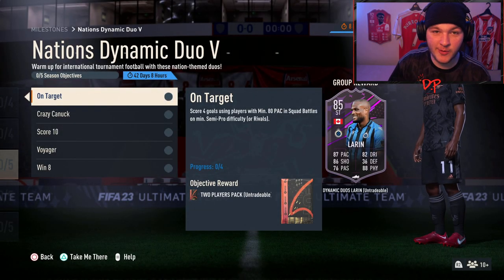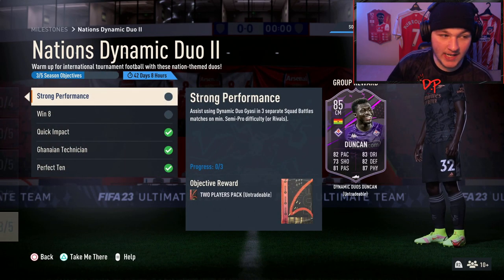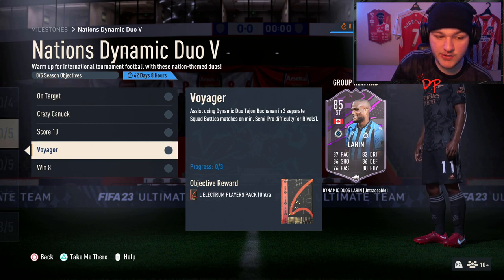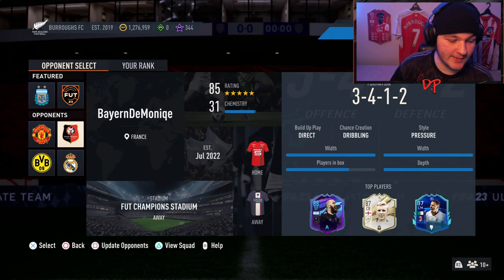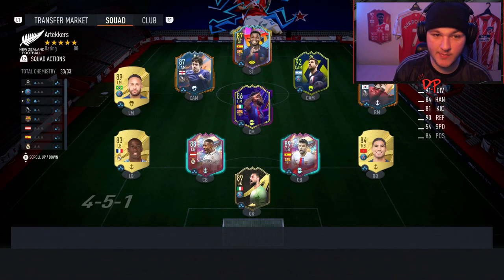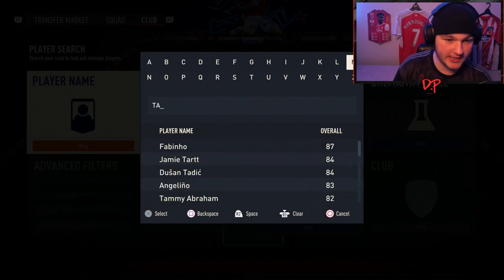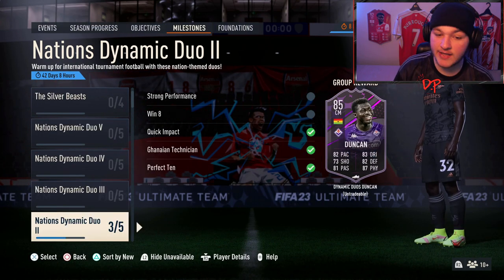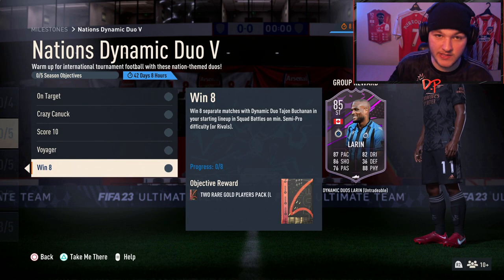HOW TO COMPLETE NATIONS DYNAMIC DUO 5 OBJECTIVES FAST! - 85 Buchanan & Larin Objective - FIFA 23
HOW TO COMPLETE NATIONS DYNAMIC DUO 5 OBJECTIVES FAST! - 85 Rated Buchanan & Larin Objective - FIFA 23

Yes lads! Today we look at the NEW NATIONS DYNAMIC DUO V OBJECTIVES! Tajon Buchanan & 85 Cyle Larin have received some objective cards, today I give you guys my tips, tricks, & an in-depth run down on these objectives, along with a Managerial Masterpiece Squad Builder, of course. Hopefully you all enjoyed!

NATIONS DYNAMIC DUO V OBJECTIVES -

ON TARGET - Score 4 goals using players with Min. 80 PAC in Squad Battles on min. Semi-Pro difficulty (or Rivals).

CRAZY CANUCK - Assist 4 goals using a player from Canada in Squad Battles on min. Semi-Pro difficulty (or Rivals).

SCORE 10 - Score 10 goals in Squad Battles on min. Semi-Pro difficulty (or Rivals).

VOYAGER - Assist using Dynamic Duo Tajon Buchanan in 3 separate Squad Battles matches on min. Semi-Pro difficulty (or Rivals).

WIN 8 - Win 8 separate matches with Dynamic Duo Tajon Buchanan in your starting lineup in Squad Battles on min. Semi-Pro difficulty (or Rivals).

Nations Dynamic Duo V Objectives FIFA 23
85 Dynamic Duos Buchanan Player Review
85 Dynamic Duos Larin Player Review
Nations Dynamic Duo 5 Objectives

0:00 Intro
1:21 Objectives
2:12 Squad Battles Tip
3:46 Squad Builder
5:28 Objectives Overview